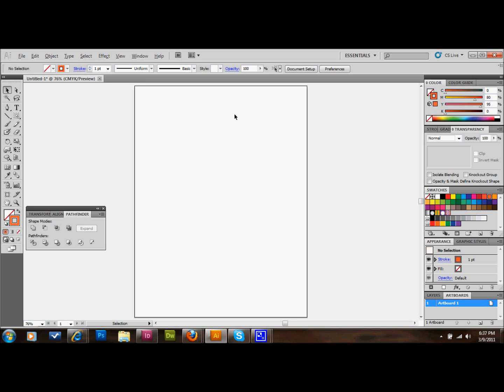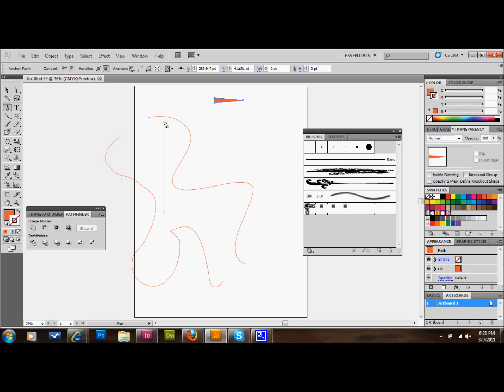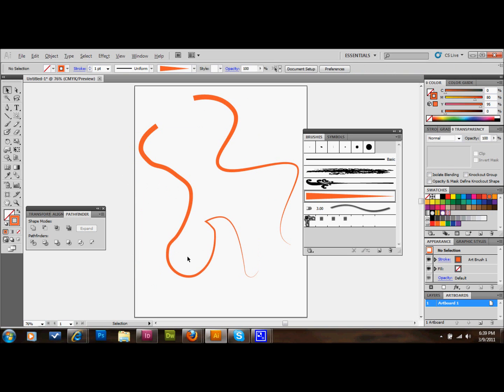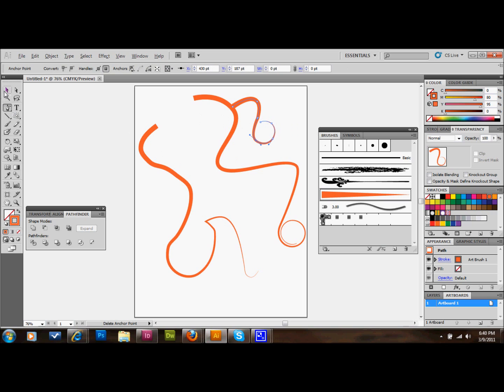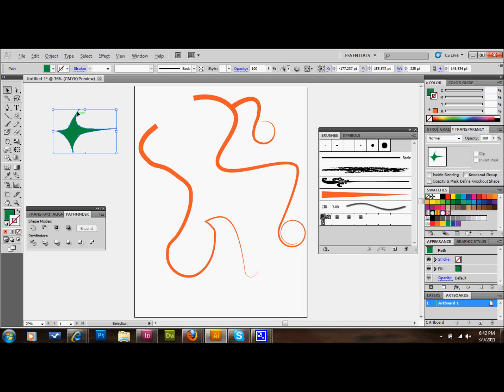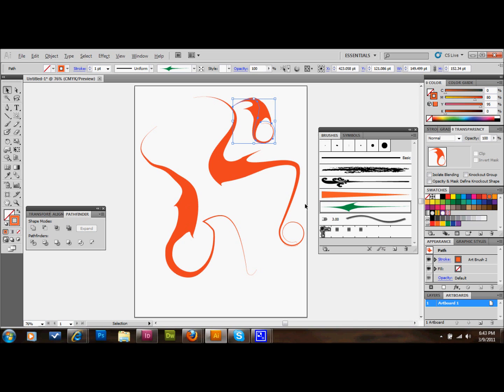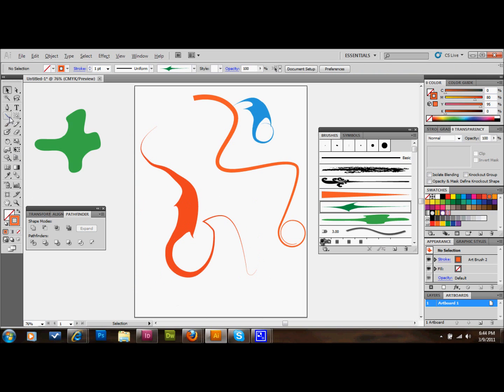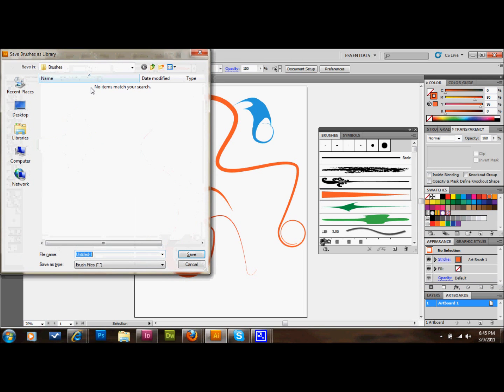Illustrator Tutorial How To Make Your Own Illustrator Brushes | Glazefolio Design Blog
Glazefolio Design Blog - Learn how to make your own unique brushes in Illustrator. This is a simple tutorial that will illustrate how to make your very own unique adobe illustrator brushes that can be utilized in many different ways.